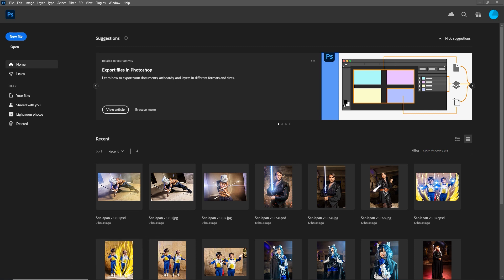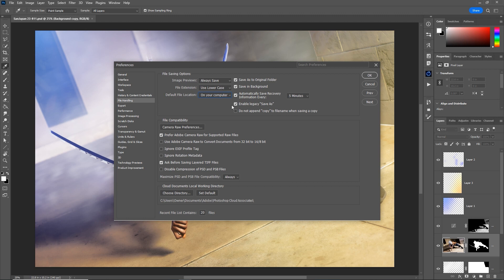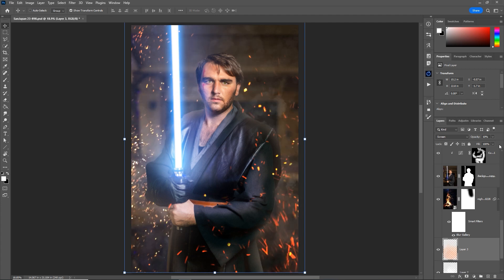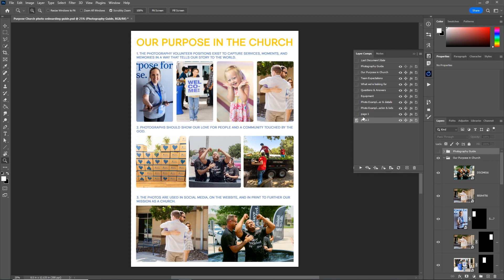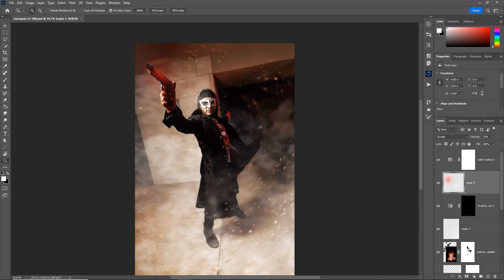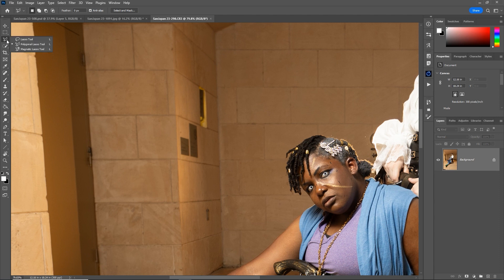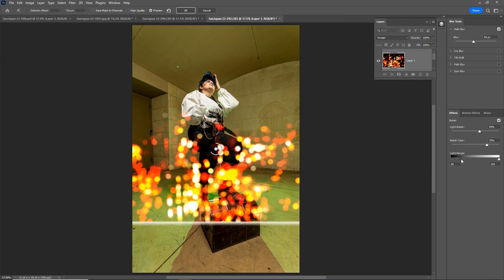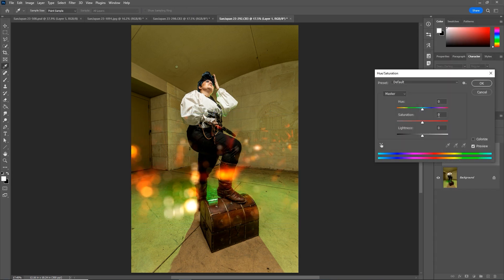10 Photoshop tricks in under 10 minutes.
Master these tricks in @Photoshop to increase your productivity, style, and functionality of Photoshop!

0:00 Intro
0:06 Fixing the Save as Copy update
1:00 Default project save location
1:20 Auto file backup save
1:46 Control brush settings with mouse
2:31 Opacity with keyboard numbers
2:55 Layer comps
4:24 Batch export layer comps
4:59 Scroll wheel zooming
5:36 Content aware fill for photo fixing
6:44 Realistic bokeh